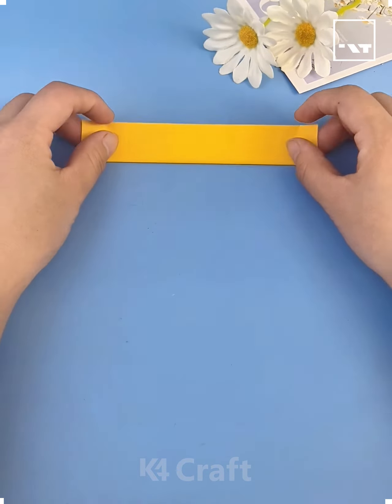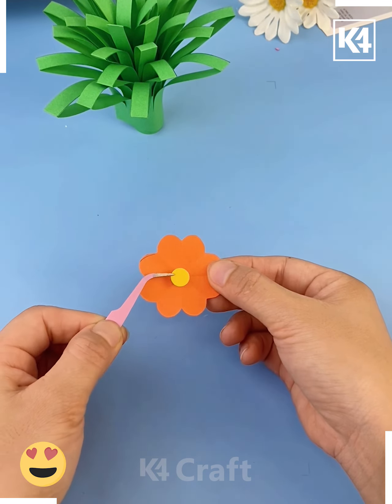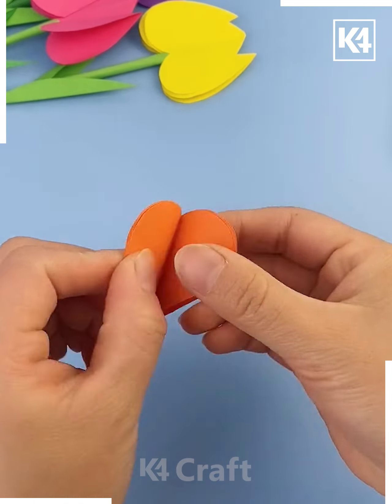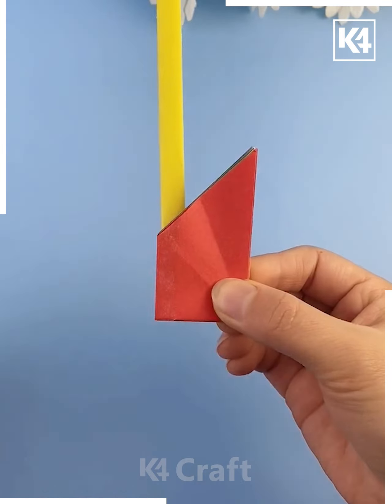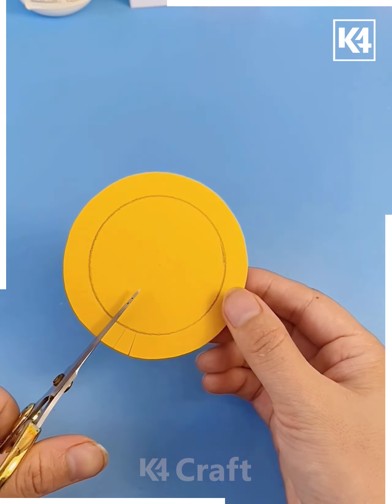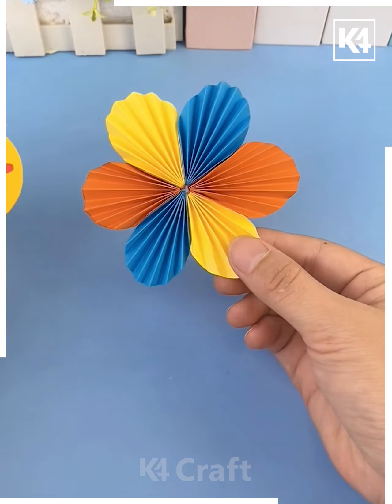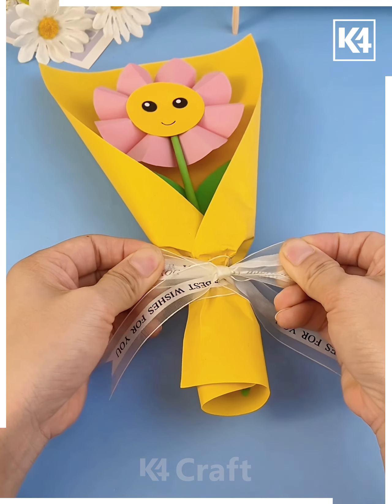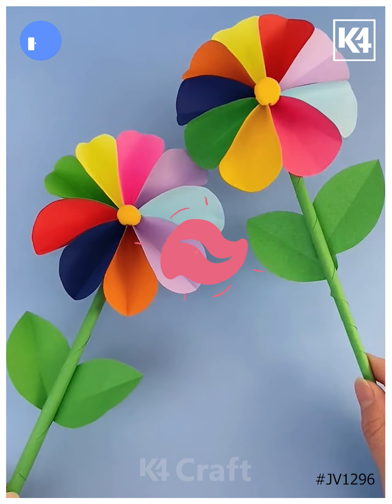Crafting Delight Colorful Flower Creations and Lollipop Bouquets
Welcome to our enchanting world of crafting as we delve into the art of creating delightful, colorful flower creations and lollipop bouquets! 🌸🍭 Get ready to unleash your creative side and watch as we demonstrate step-by-step tutorials on how to bring these vibrant creations to life. Whether you're a seasoned crafter or a beginner, this video is perfect for everyone looking to add a pop of color and sweetness to their decor. Learn innovative crafting techniques, helpful tips, and more in this fun and inspiring DIY craft session. Let's dive in and get crafty with us!
0:03 Folding yellow craft paper for flower
0:10 Combining two flowers together
0:13 Rolling a stick for the flower
0:18 Making a flower pot with green craft paper
0:25 Making orange flowers with orange craft paper
0:27 Making multiple colorful flowers with green leaves
0:38 Creating lollipop flowers with green and pink craft paper
0:54 Making colorful tulip flowers with orange craft paper
1:13 Folding orange craft paper for flower petals
1:24 Punching holes in petals to fold upwards
1:44 Rolling green craft paper for stem
1:46 Making another green paper for sepals
1:53 Assembling petals, stem, and sepal to form a flower
1:56 Folding yellow craft paper to create a cone
2:00 Cutting and rolling spiral for a rose flower
2:08 Creating more rose flowers and assembling on the cone
2:16 Folding yellow craft paper for another flower
2:20 Cutting and pasting petals to form the flower
2:27 Adding leaves to complete the flower
2:30 Making colorful tulip flowers with petal cutouts
2:37 Assembling petals, stem, and leaves for the tulip flowers
2:43 Folding yellow craft paper for a smiley flower
2:50 Covering flower with yellow paper and adding a bow
2:57 Making a heart-shaped flower with red craft paper
3:06 Adding a green stick and leaves to the heart-shaped flower
3:10 Creating a yellow circle base for a flower
3:18 Pasting colorful circles and adding a stick and leaves

Crafting Delight Colorful Flower Creations and Lollipop Bouquets 🌸🍭 | Craft Tutorial 🎨 DIY Crafts 🌼 Handmade Gifts 💕

In this step-by-step tutorial, we will show you how to create a variety of colorful flower crafts and lollipop bouquets using simple materials like craft paper and double-sided tape. Get ready to unleash your creativity and make beautiful floral designs that make perfect handmade gifts or adorable handmade decor!

🌸 First, we'll start by folding yellow craft paper to create a vibrant flower. With multiple folds and double-sided tape, we'll combine two flowers and roll a stick to complete the design.

🌼 Next, we'll make a flower pot using green craft paper, giving your flower a delightful place to bloom.

🍭 Now, let's get crafty with lollipop flowers! By rolling green and pink craft paper around the lollipop and adding colorful petals and leaves, you'll have a sweet treat that doubles as a cute gift.

💐 Moving on to tulip flowers, we'll fold orange craft paper into heart shapes, add a green stick, and arrange the petals to create a bouquet of colorful tulips.

🌻 For a different style, we'll fold orange craft paper, make cuts at the edges, and press the petals. By combining them with a green stem and sepal, you'll have a charming flower design.

🌷 Don't forget about the smiley flower! Fold orange craft paper, cut and roll it to create a cone shape, cover it with yellow paper, and add a bow for a cheerful addition to your craft collection.

❤️ Experiment with heart-shaped flowers by cutting out red hearts and assembling them with a green stick and leaves. These vibrant flowers will brighten any space.

🌼 Lastly, we'll create colorful flowers using circles of yellow and colorful craft paper. By pasting them together, adding a stick and leaves, you'll have a blooming masterpiece.

With these step-by-step tutorials and creative ideas, you'll be inspired to explore the world of paper crafting and unleash your crafty side! Perfect for crafty kids and adults alike, these delightful flower creations and lollipop bouquets are sure to bring joy and beauty to any occasion. 🌸🌼🌷 So gather your craft supplies and let's get started on these fun and colorful projects today! Happy crafting! ✂️🎨🌺